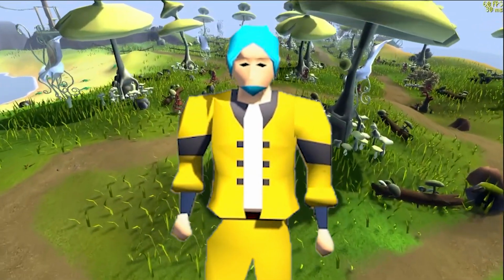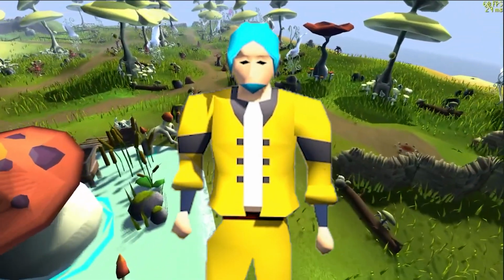Hunt or Be Hunted: New Predators of Fossil Island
🌴🦴 Step onto the shores of Fossil Island's latest expansion in our newest video! We're exploring all the thrilling new features and updates that could revolutionize your OSRS adventure. From mysterious new dig sites to ancient predators that roam the wilds, this update has something for every type of player. 🌊🏹